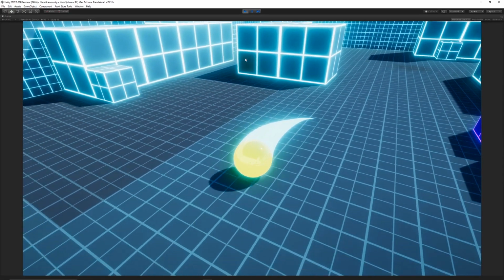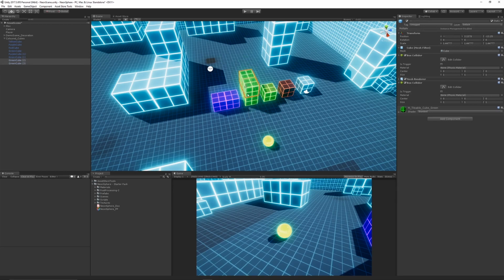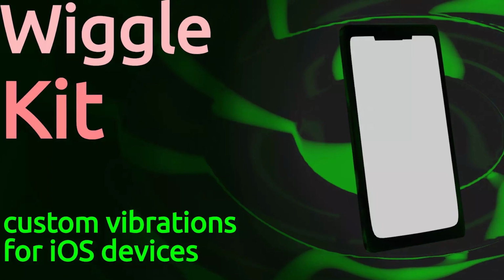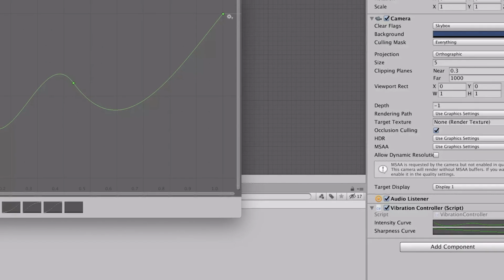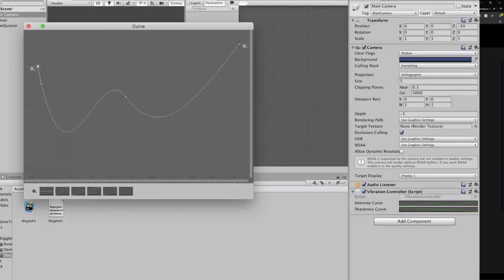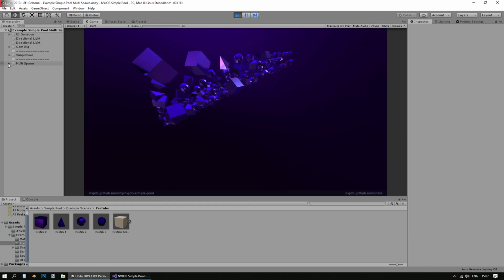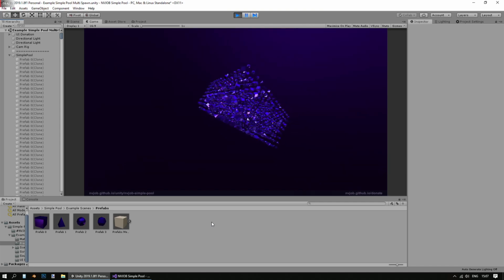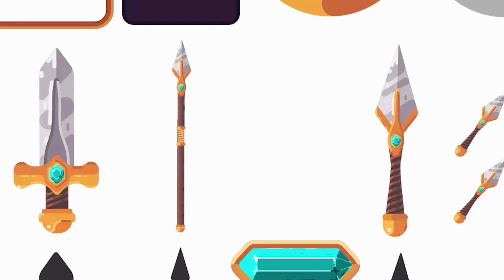FREE Unity Assets - November 2019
A selection of the best free assets for Unity, for November 2019. This includes free models, programming assets, materials, textures, particles, VFX and more!

1). NeonSphere - Starter Pack - FREE
2). Jammo Character | Mix and Jam
7). DETAILED - Medieval Village: Demo
8). FREE Laser beam shader pack LWRP
12). Villager Animations Pack FREE